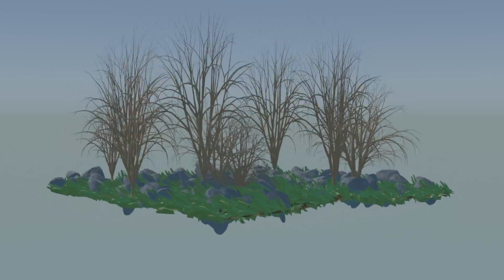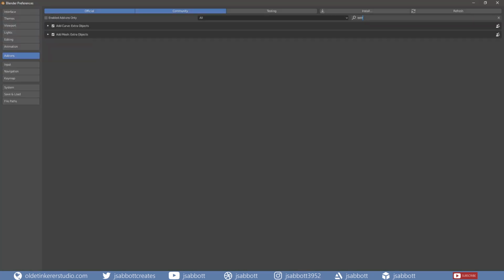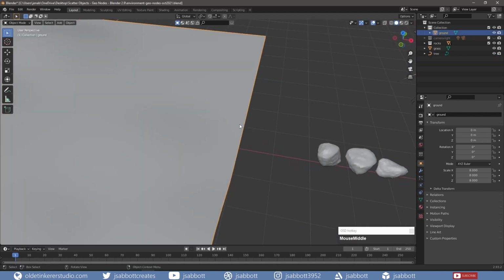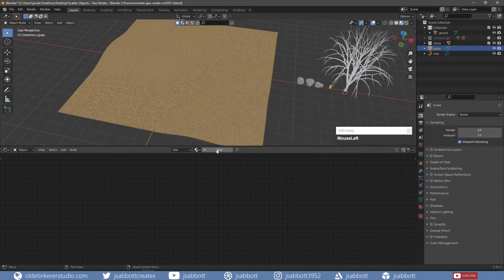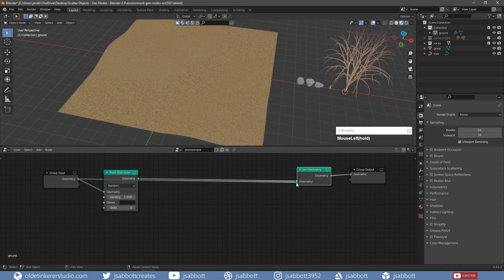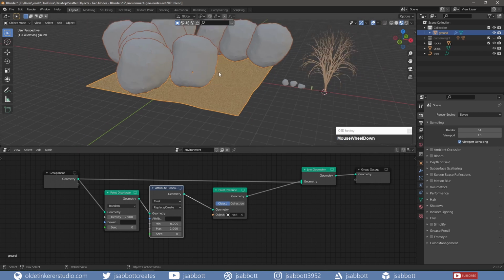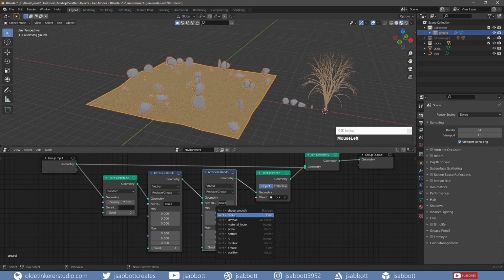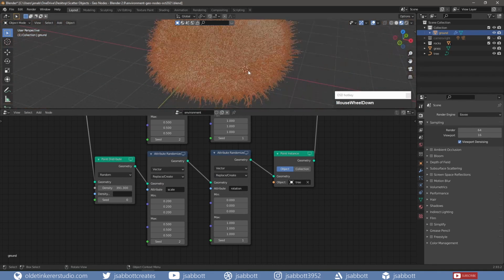How to make an environment using geometry nodes in Blender [2.93]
In this Blender tutorial I will show you how I made an environment using the geometry nodes in Blender.

Timeline:
00:00 Introduction
00:18 Assets
03:46 Materials
06:21 Point Distribute
07:48 Point Instance
08:13 Point Scale
09:14 Attribute Randomize